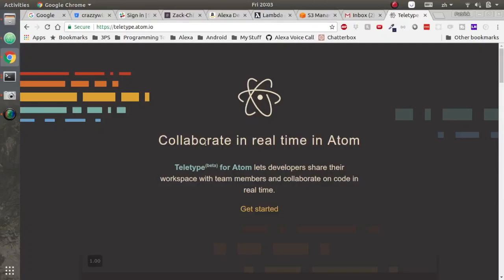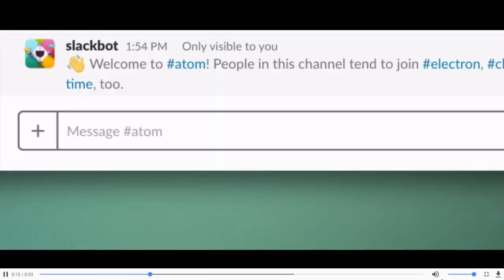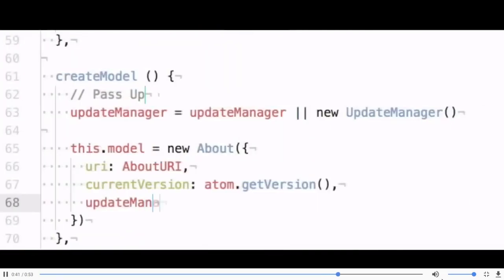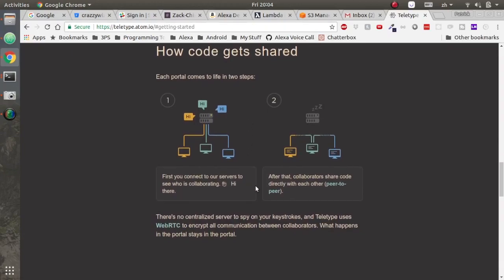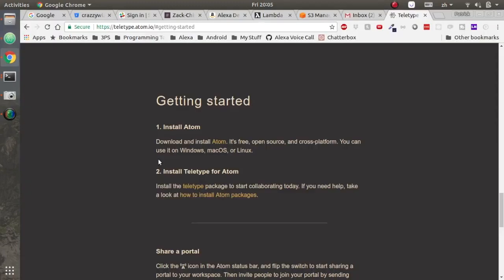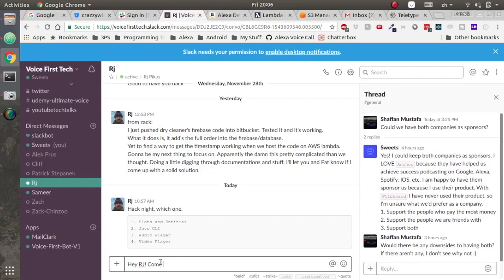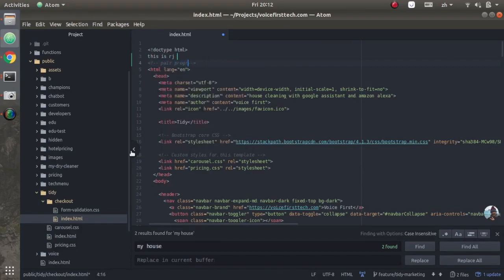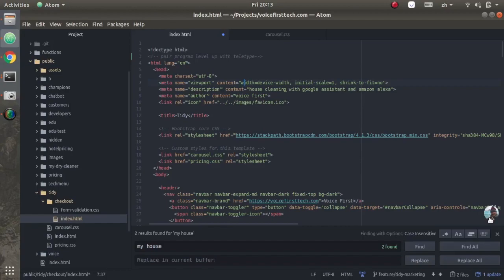How to Pair Program in Real Time Anywhere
Meet Teletype, the Google Sheets for Coders who use Atom. In school we used Google Sheets to share projects with our classmates in real time. Now we're building apps in the same way. Collaborate with your team, anywhere in the world, in realtime.

WHY
Voice First is dedicated to educating students with bootcamps & resources in the voice tech field.